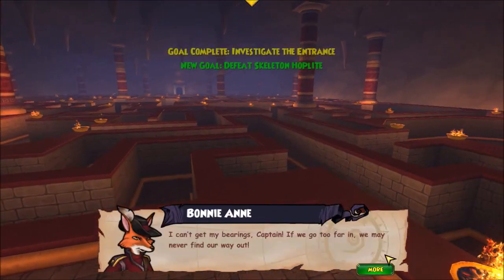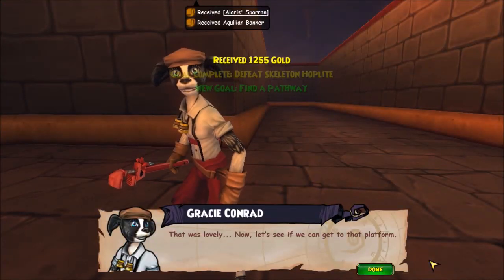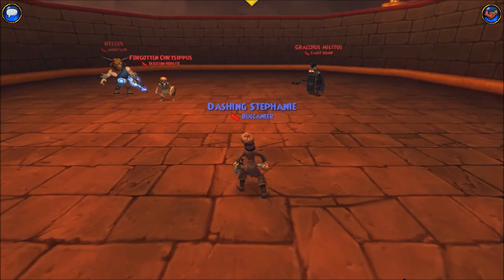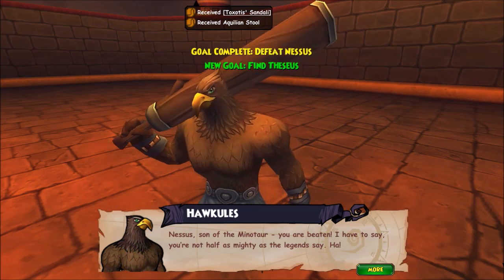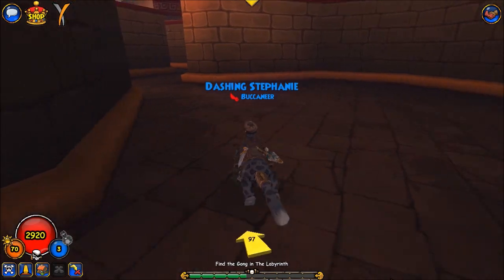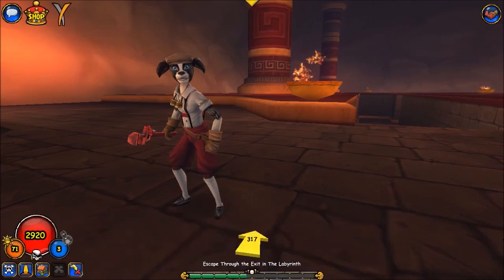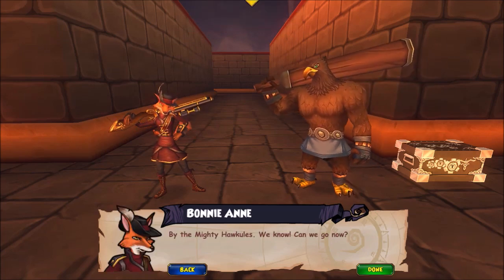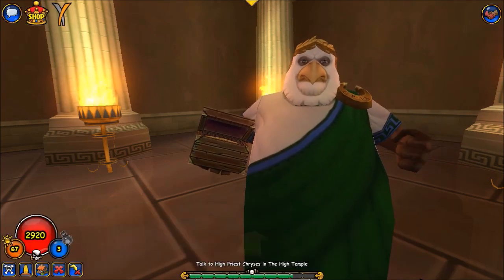Pirate101: The Labyrinth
In this episode, our buccaneer goes into the labyrinth with Hawkules in tow, to rescue Argos's teammate, Theseus.